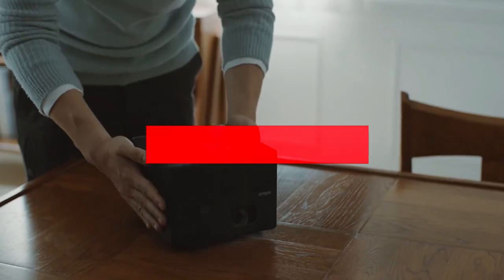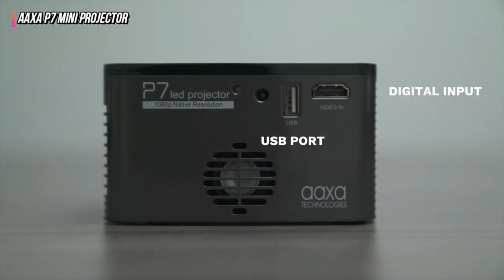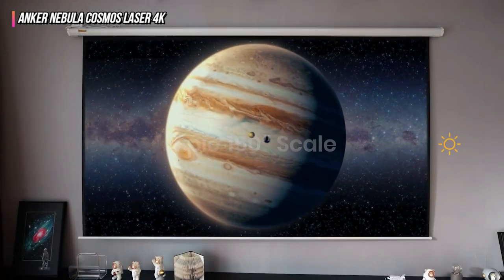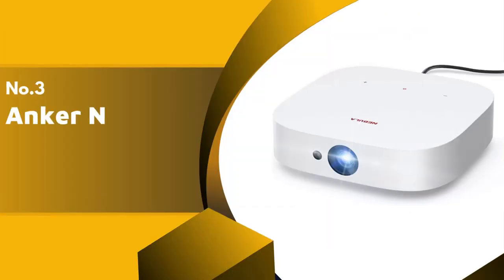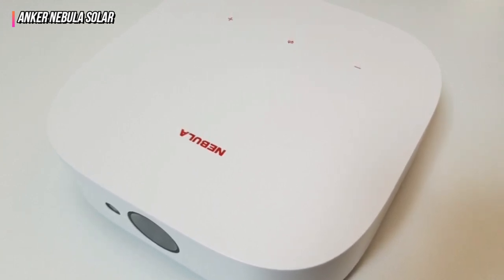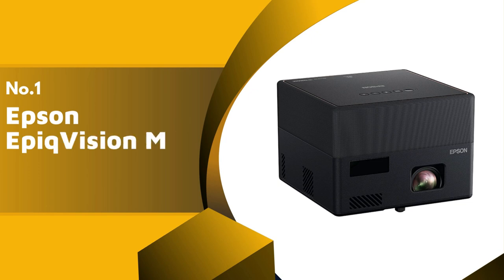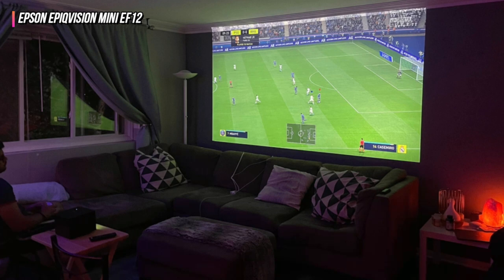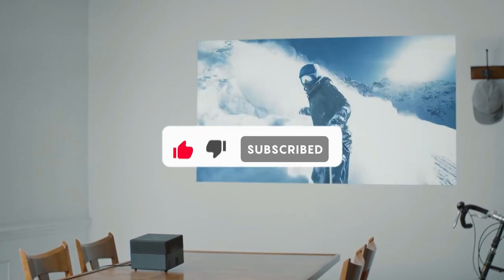Best Portable Projectors 2023 [watch before you buy]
Top 5 Best Best Portable Projectors in 2023

► 5. AAXA P7 Mini Projector -
► 4. Anker Nebula Cosmos Laser 4K -
► 3. Anker Nebula Solar -
► 2. Samsung The Freestyle -
► 1. Epson EpiqVision Mini EF12 -

We have just laid out the top 5 best Best Portable Projectors 2023. In 5th place is the AAXA P7 Mini Projector, our pick for the best budget. In 4th place is the Anker Nebula Cosmos Laser 4K, our pick for the best Value. In 3rd place is the Anker Nebula Solar, our pick for the best performance. In 2nd place is the Samsung The Freestyle, our pick for the best affordable. In 1st place is the Epson EpiqVision Mini EF12, our pick for the best overall Portable Projector.

So let's look at the best available Best Portable Projectors and find the perfect one for your need.